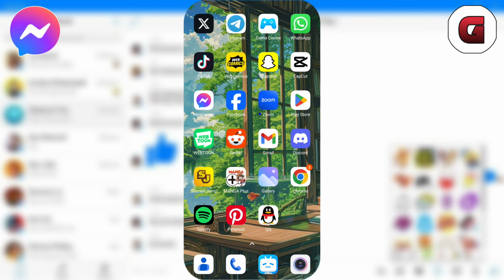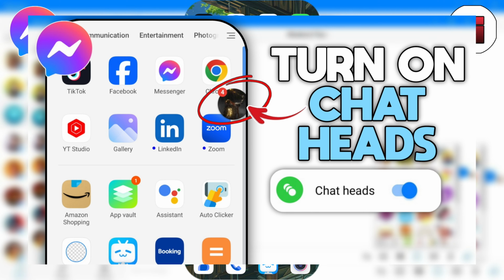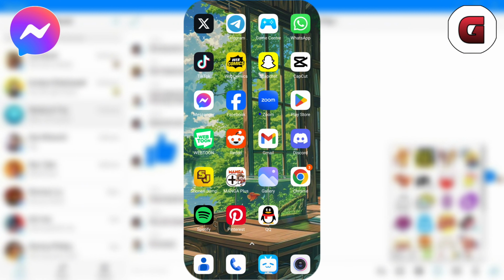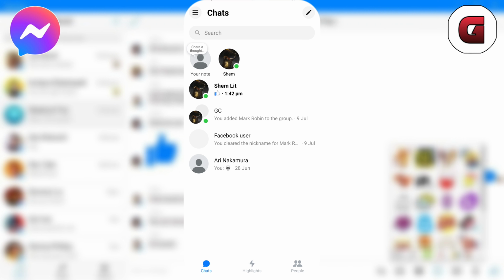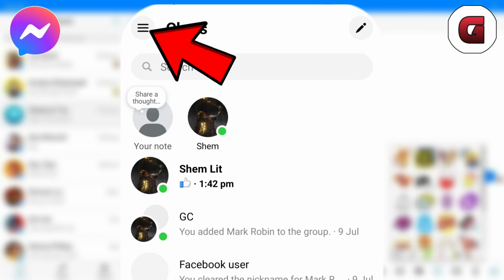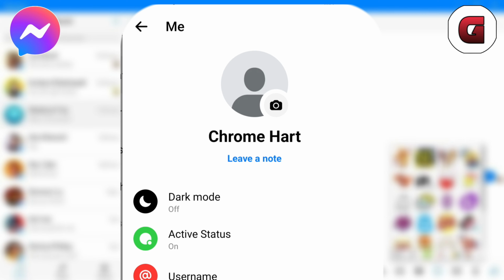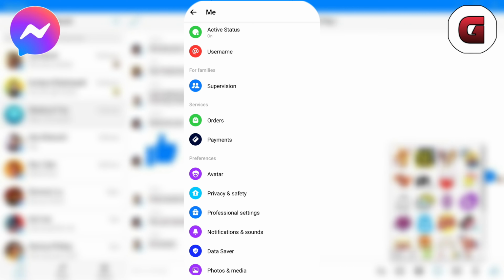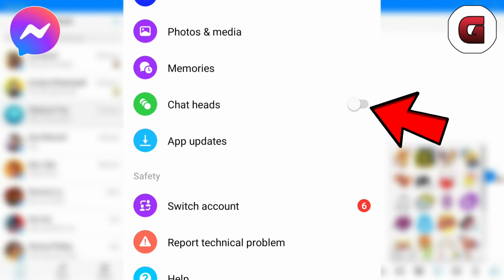How to Turn on Chat heads on Messenger - Quick Tutorial (2024)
Learn how to turn on your messenger chat heads with this quick tutorial video.